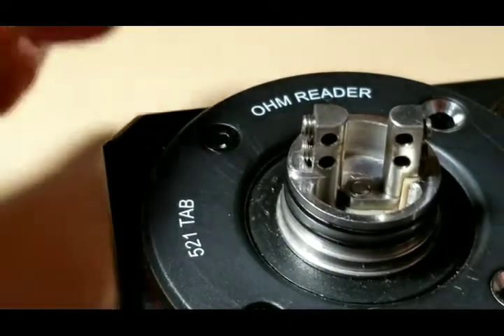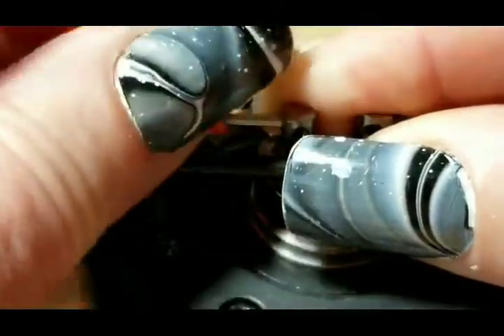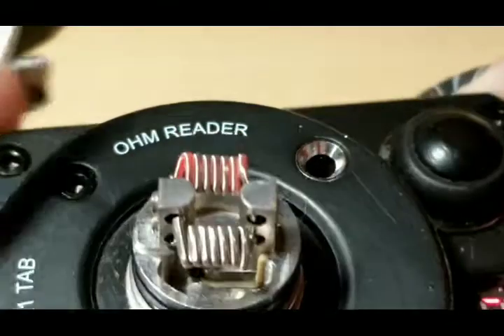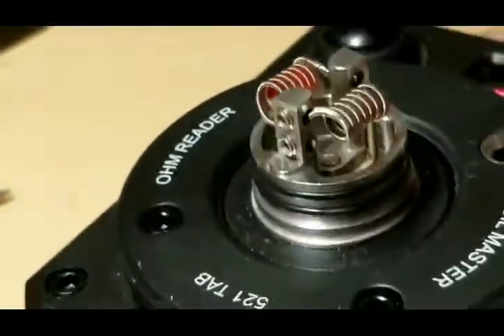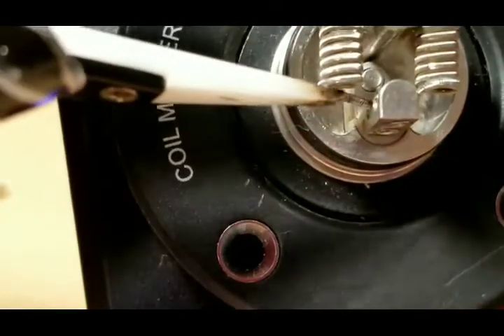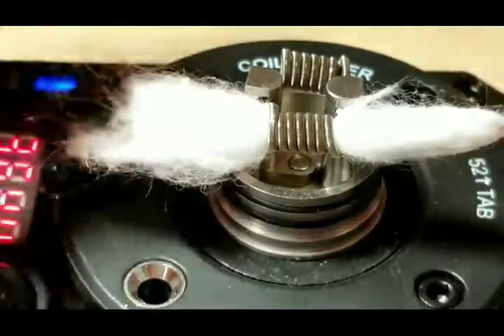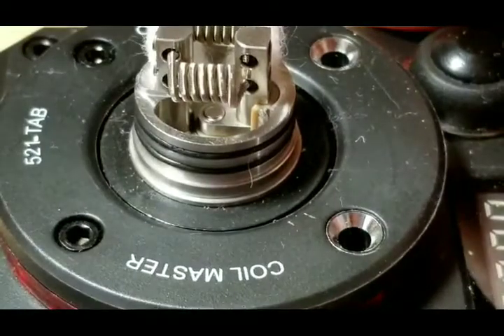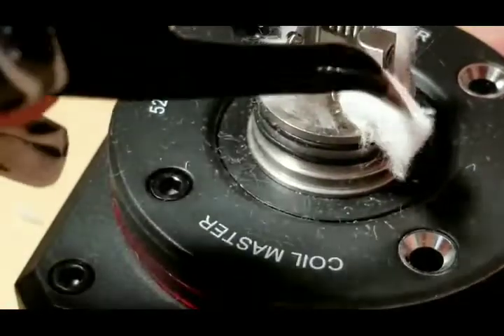Series part 3 fused claptons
In this video we will install dual fused claptons in deck
Flavor chaser